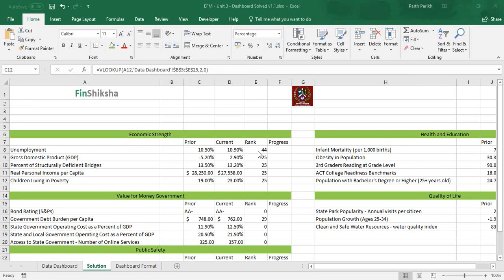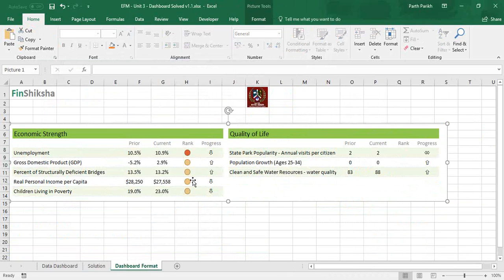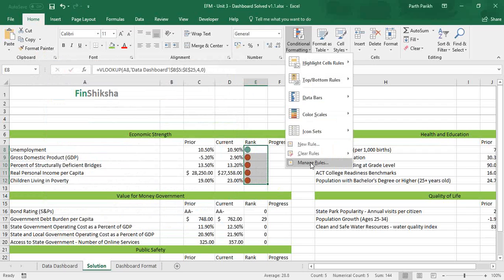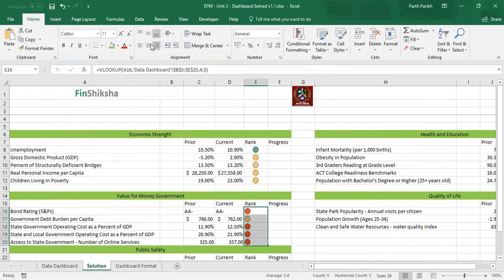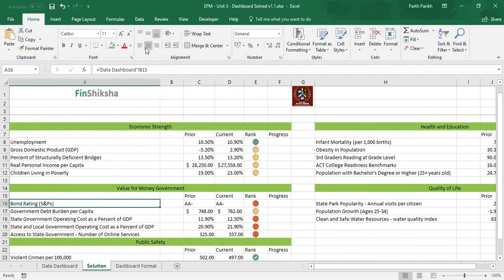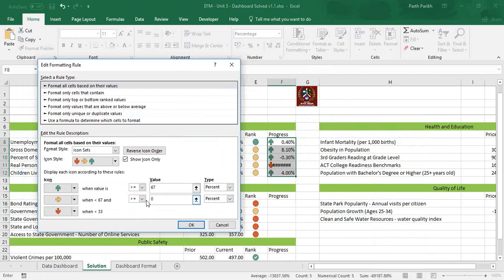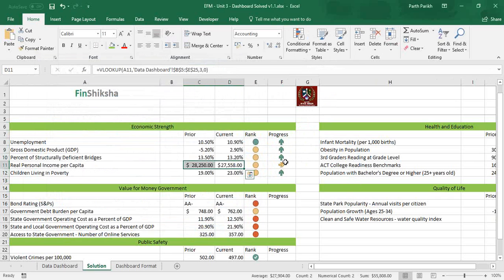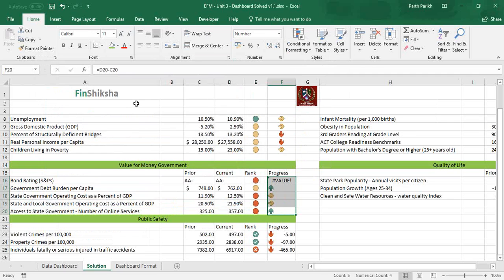Excel for Managers 2 unit 3.15